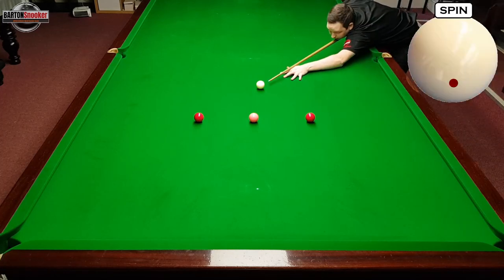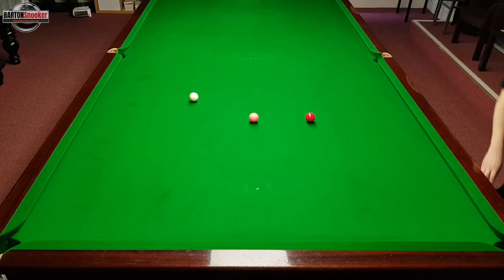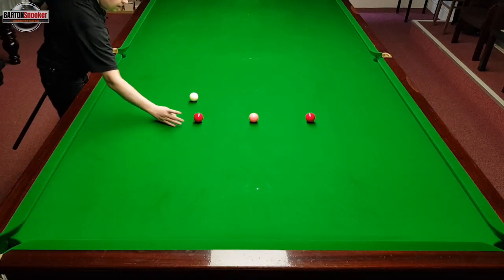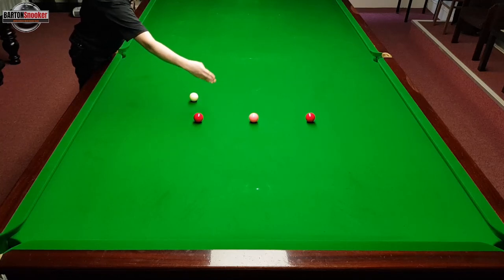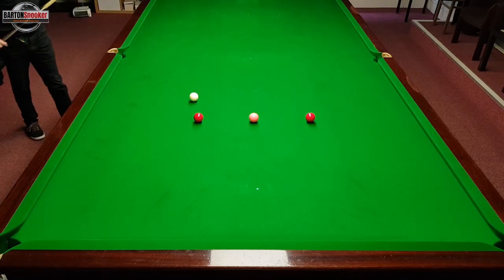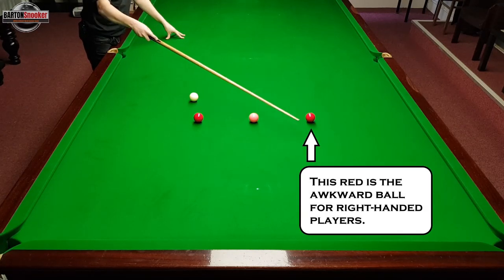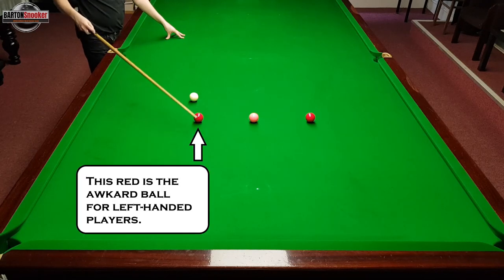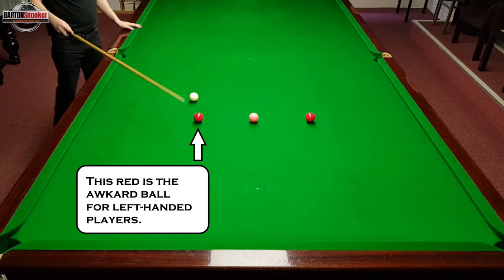Snooker Practice - Two Reds & Pink - Snooker Lesson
This snooker practice routine is a really useful tool for improving cue-ball control. Leaving just the right angle on the pink and reds each time is vital to improving break-building.